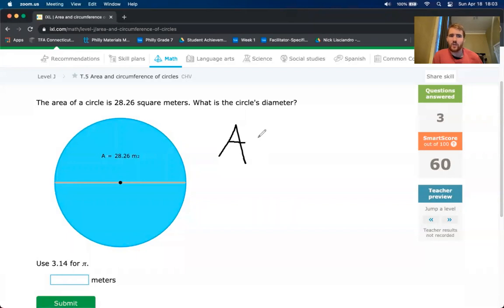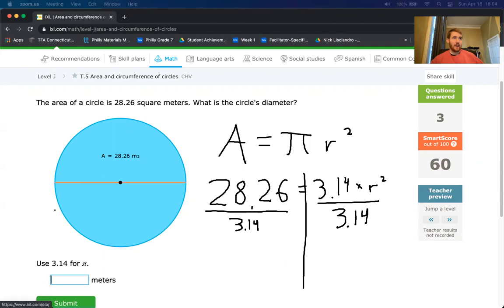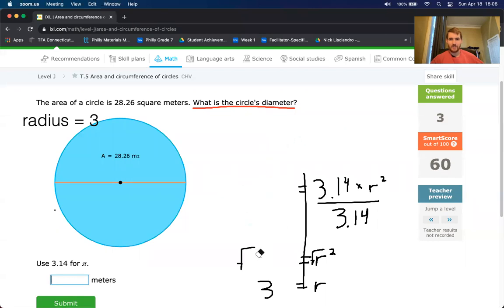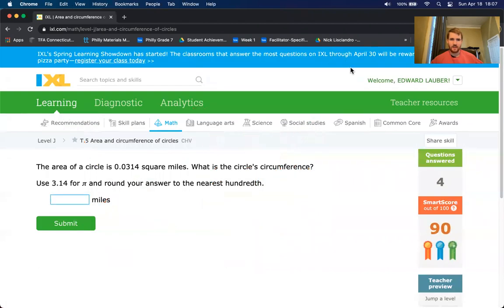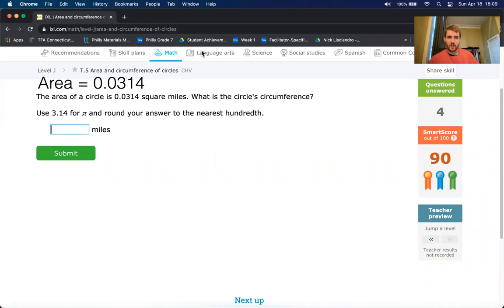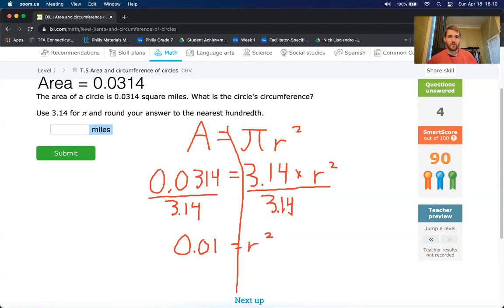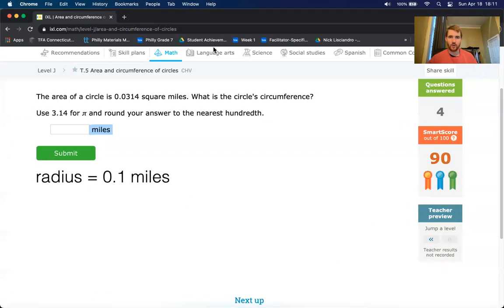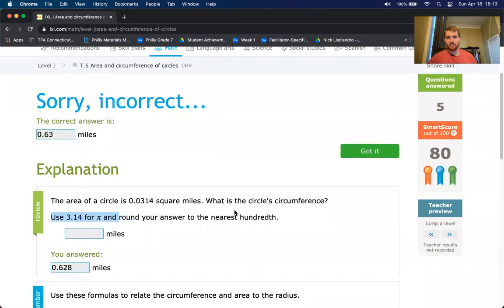Unit 8, Day 4 - Challenging Circle Questions